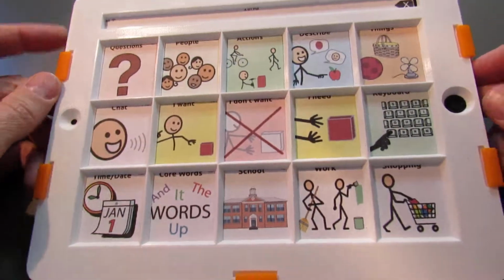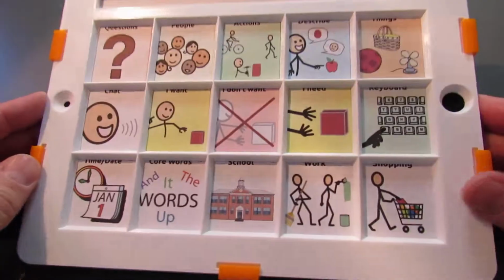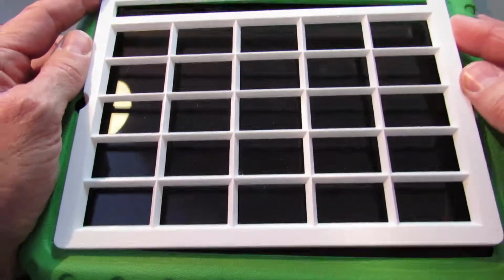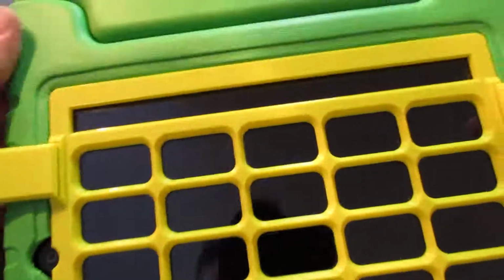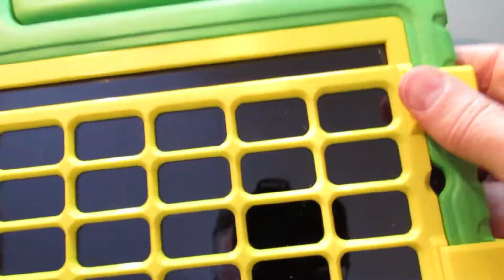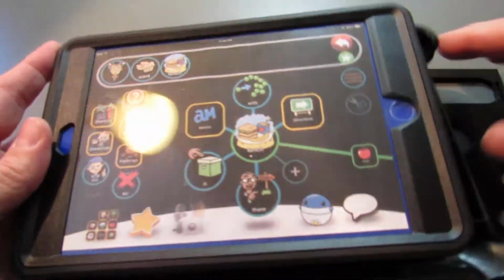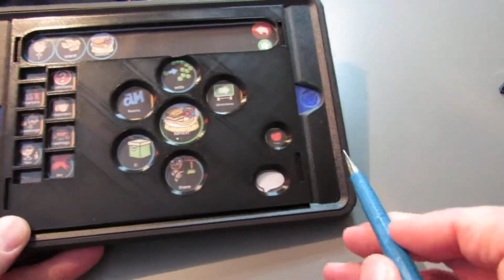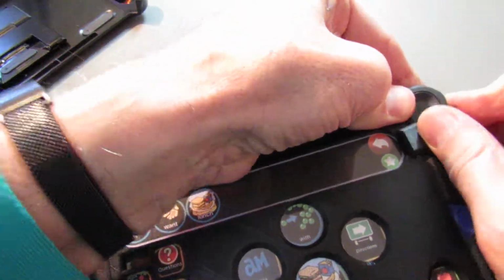using clips-on straps with and without cases